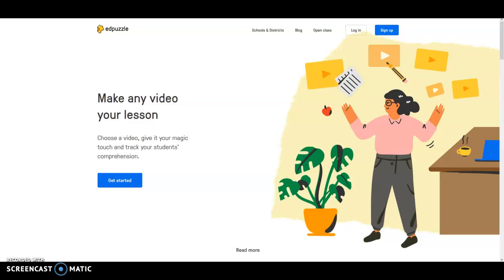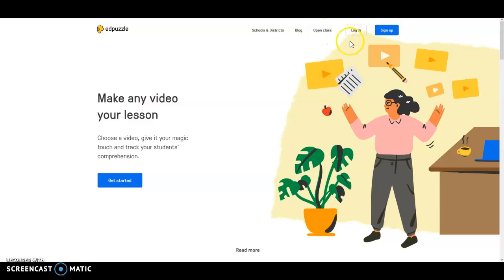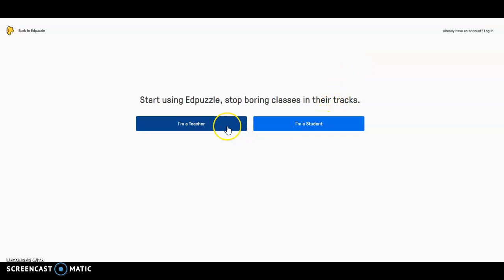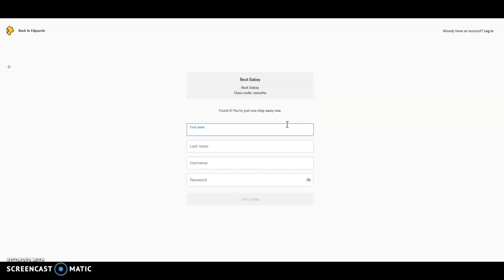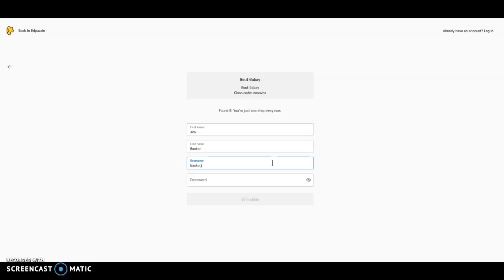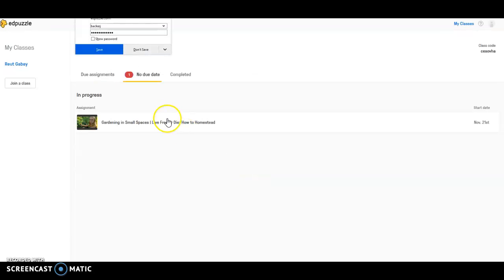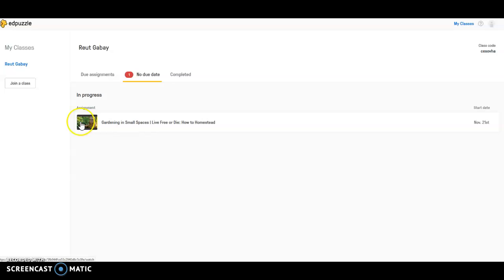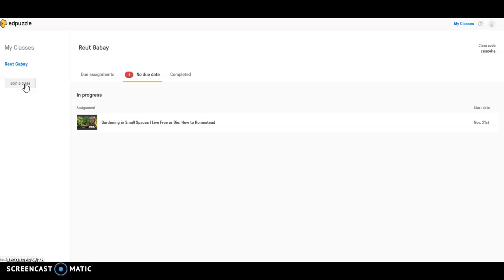How to sign up for a student account in EDpuzzle